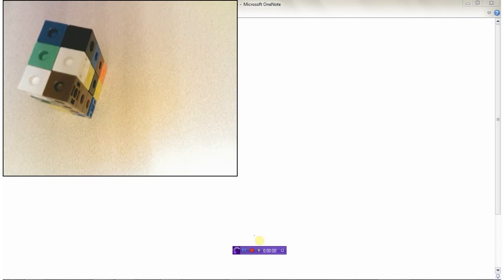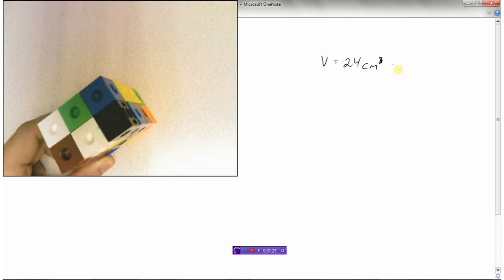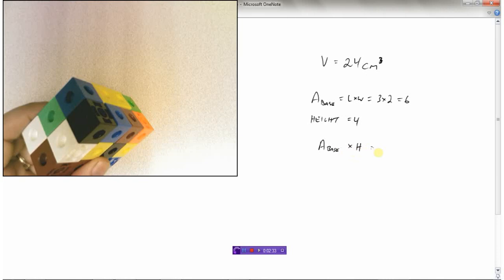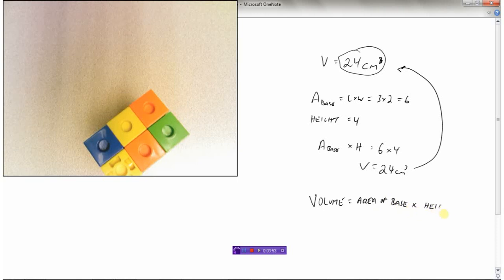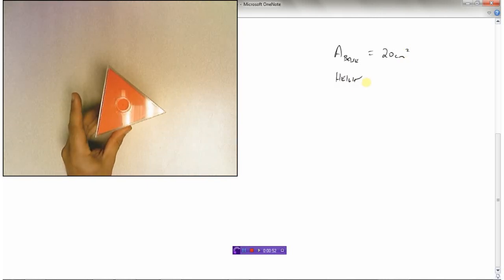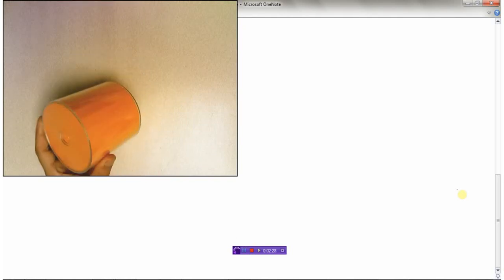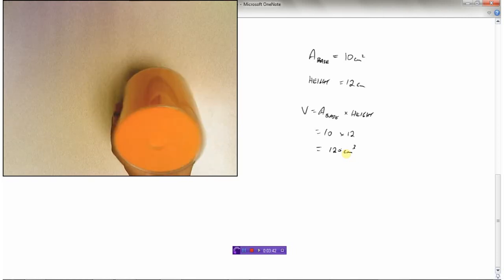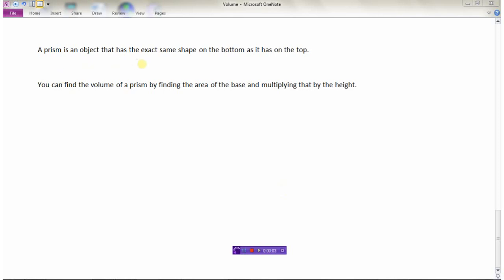Volume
Developing the concept  0:00
Example 1  3:58
Example 2  6:19
Example 3  7:48
Summary  8:49